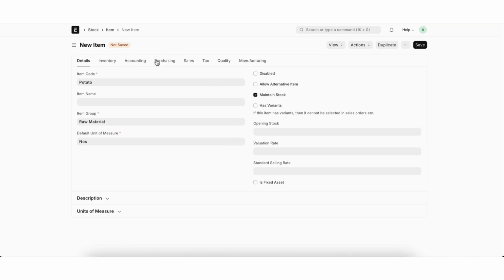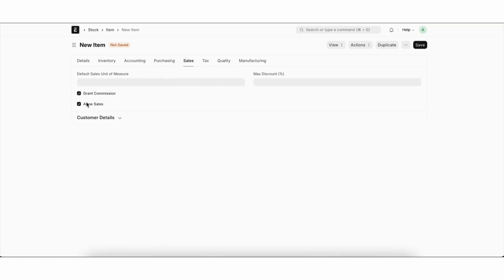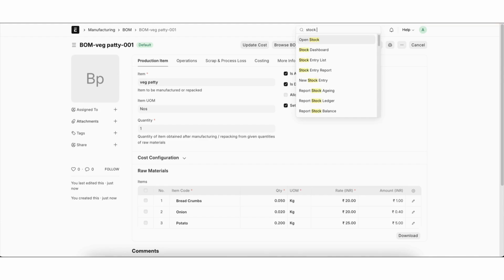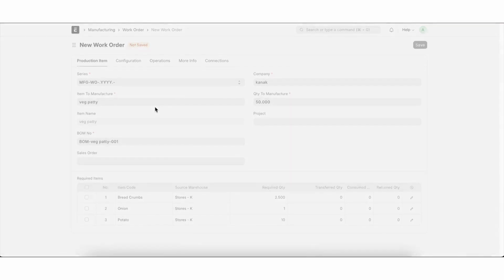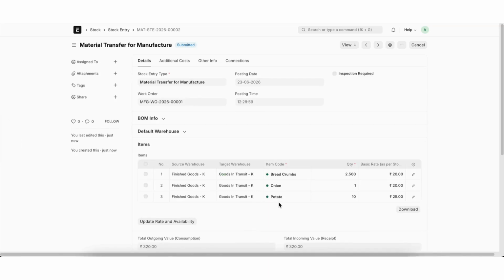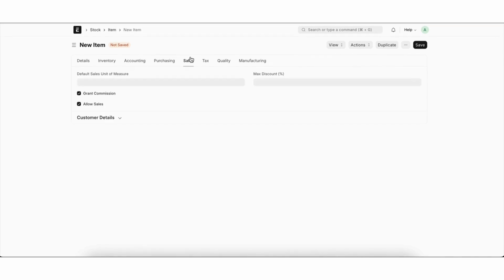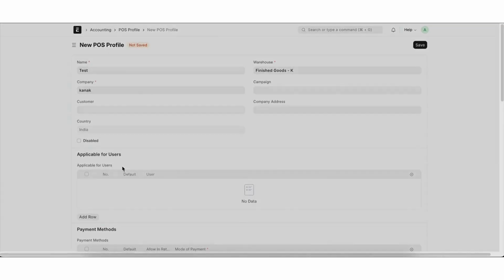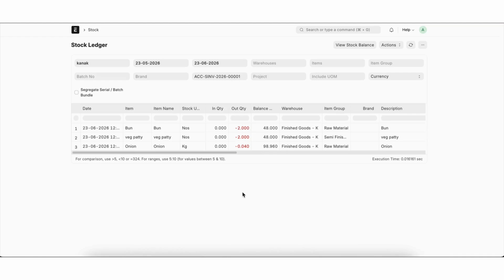ERPNext Restaurant Management Demo | Product Bundles & Manufacturing Workflow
In this demo, we showcase how restaurants, cafés, cloud kitchens, and fast-food chains can streamline their kitchen operations using ERPNext's powerful combination of Manufacturing and Product Bundles.

Using a practical Burger preparation workflow, you'll learn how ERPNext helps automate ingredient consumption, manage kitchen production, maintain accurate inventory, and seamlessly connect backend operations with POS billing.

What You'll Learn:
✅ Product Bundles for restaurant menu items
✅ Manufacturing setup for semi-finished and finished products
✅ Automatic raw material consumption tracking
✅ Inventory management for kitchen operations
✅ POS integration with inventory control
✅ Real-time stock visibility and accuracy
✅ End-to-end restaurant workflow in ERPNext